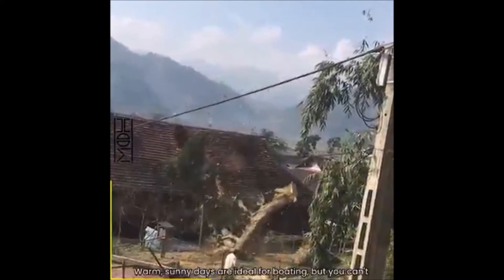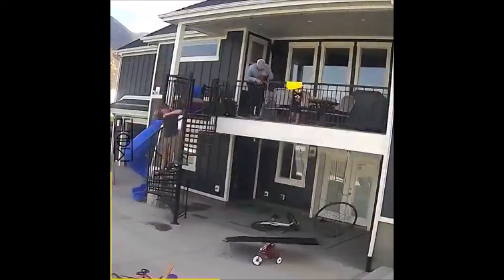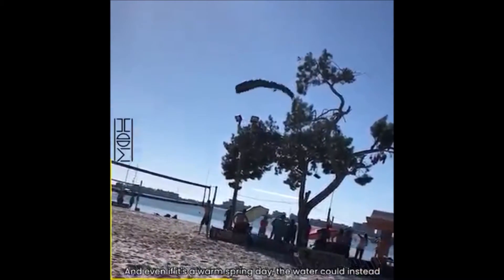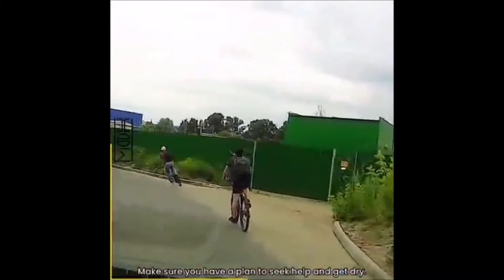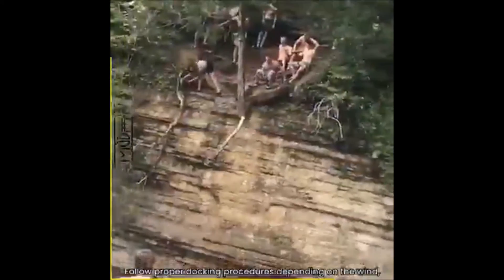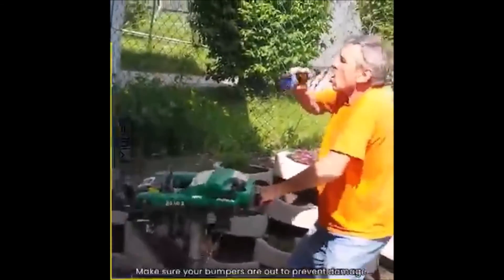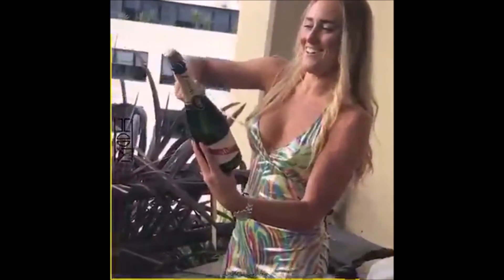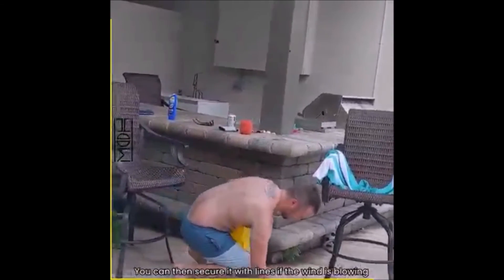aah damn -by- neonrust , joe t and dr joe